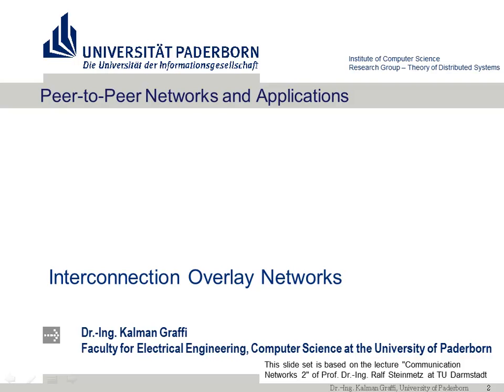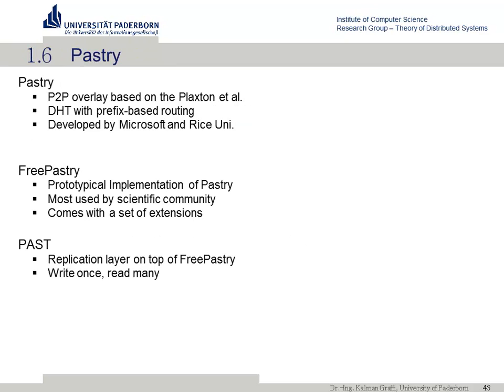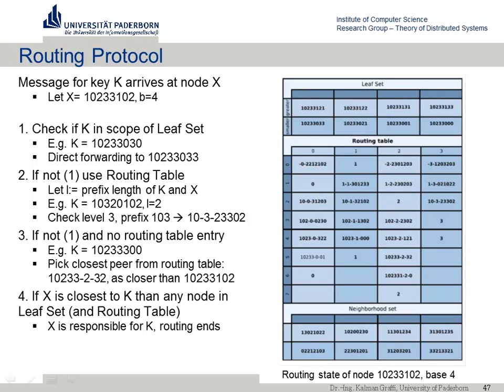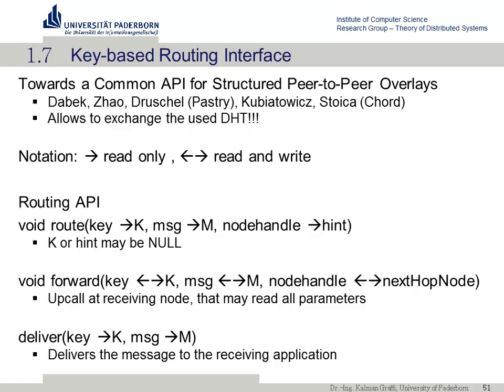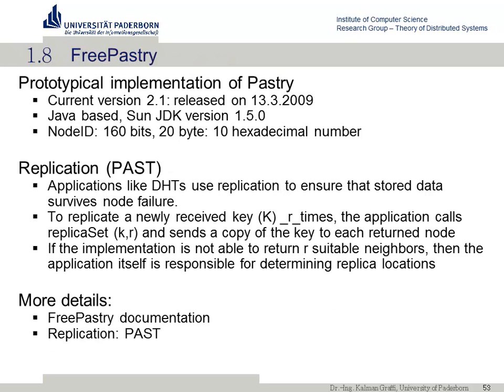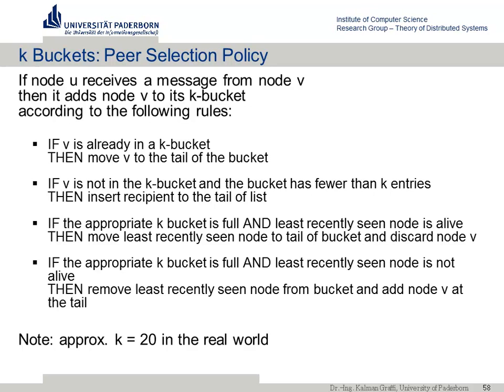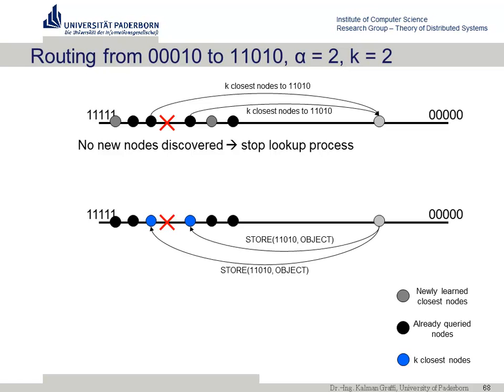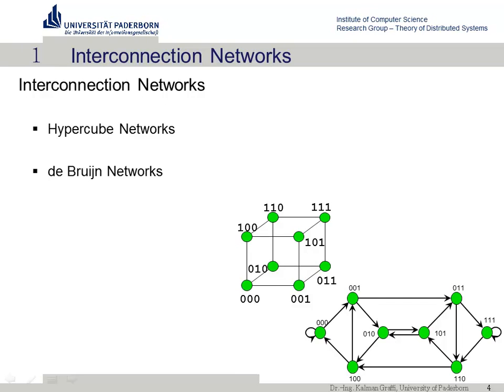Universität Paderborn - WS 2011 - Lecture: P2P Networks & Applications - 4 - Dr.Ing. Kalman Graffi